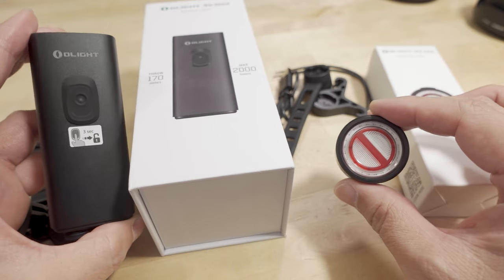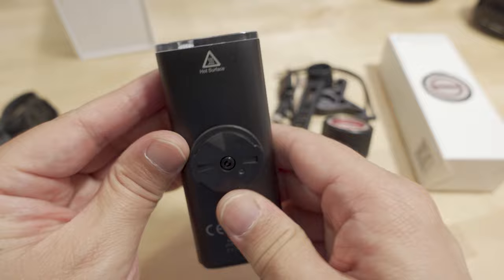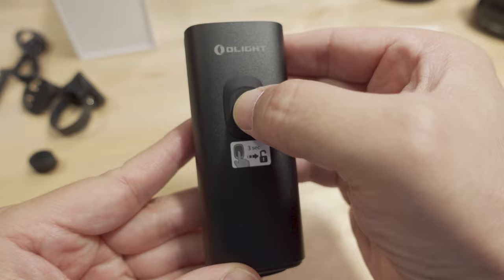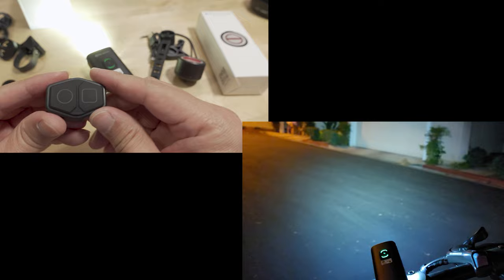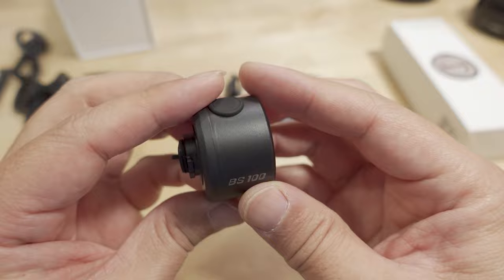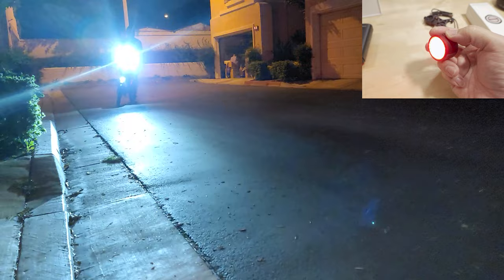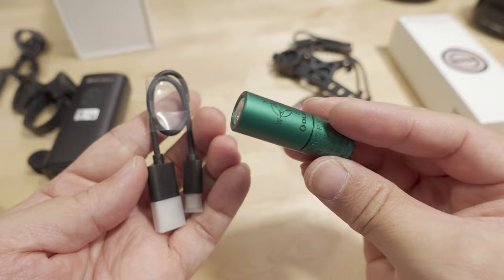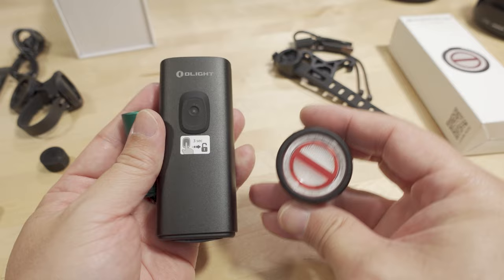OLIGHT Bike Lights (RN 2000 & BS 100) 🔦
Toys Hobbies and Robot：BGRCNew11  11%OFF (new customer)
RC Drones ：BGRCDrones6    6%OFF
RC Parts ：BGRCParts8     8%OFF
Eachine ：BGRCEachine    10%OFF

Bitcoin - 12Y5vysDMvgqX4Z7h7iRTsgwWoCNwv9MPs
Ethereum - 0xD8f3758678F3d93539F804e36811f0A04B0D047F
Litecoin - LcyGPS2f3NZxWU6BRkCJ5qdk1zV6jUCtn8